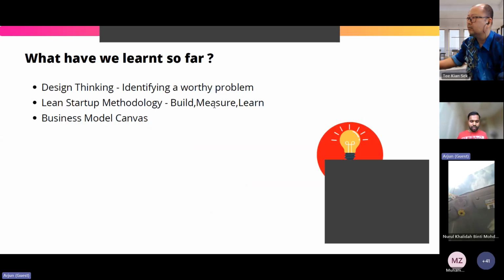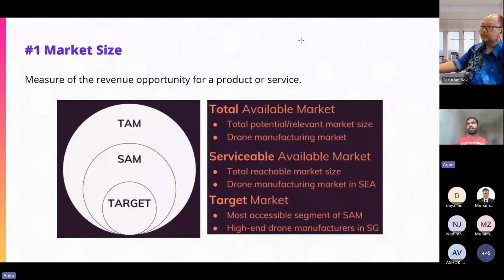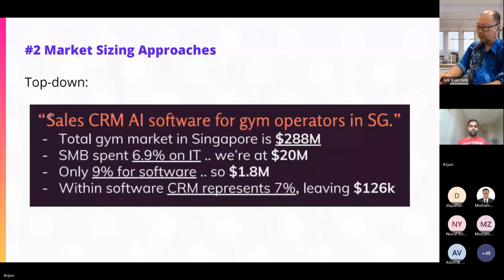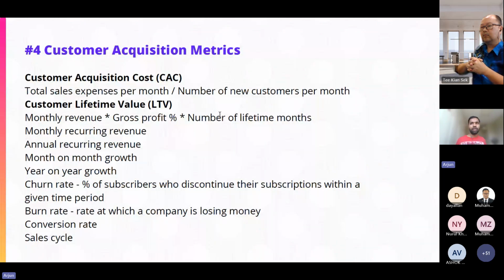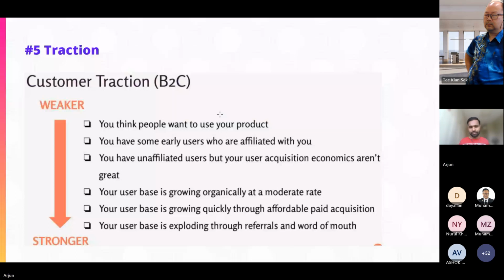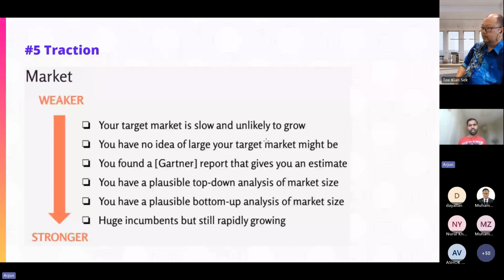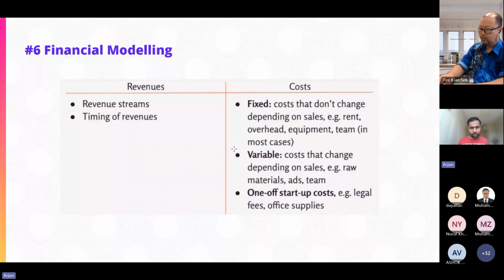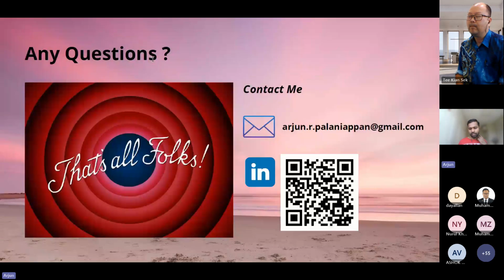Lecture 3 Integrated Design Project(IDP) - Everything you need to know to build your Startup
Invited Lecture
for Integrated Design Project, BEE40803, SEM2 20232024

Speaker:
Dr. Arjun Ramaswami Palaniappan
Product Manager, iCana RF Ltd (Foxconn), Singapore